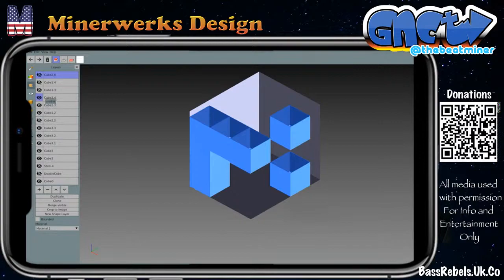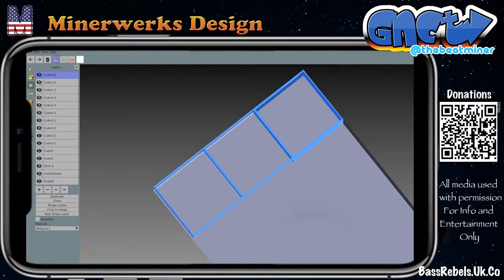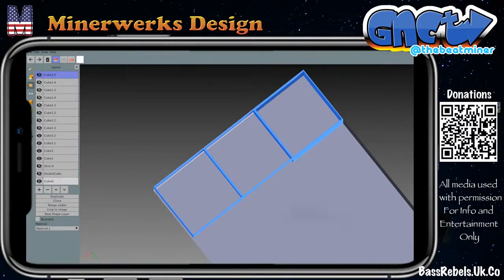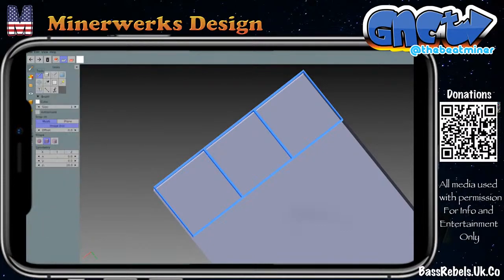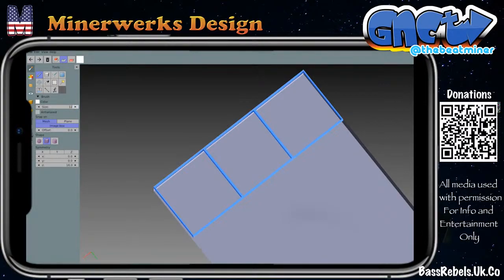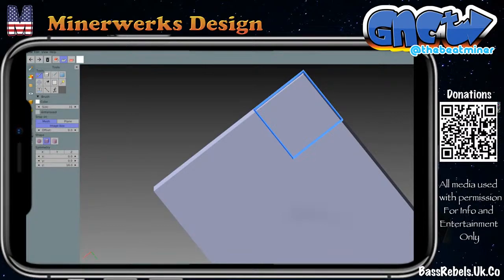GnCtv Live Stream